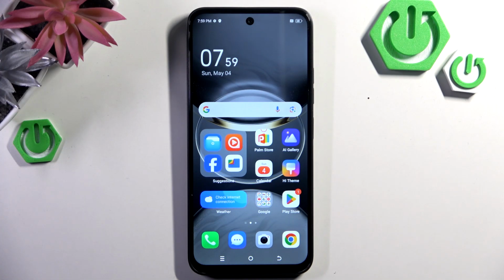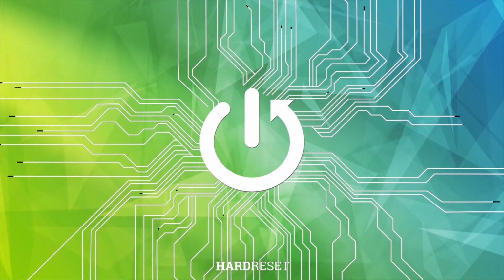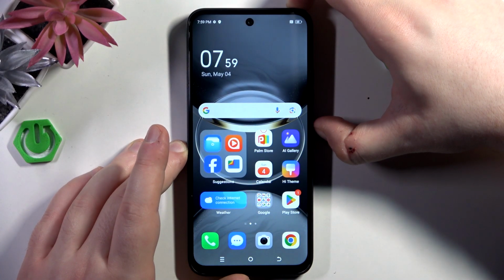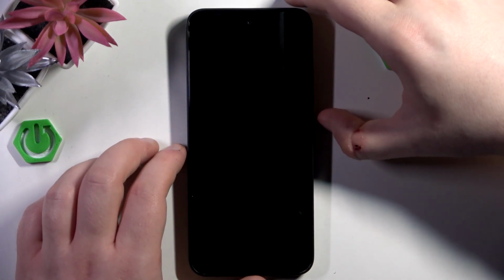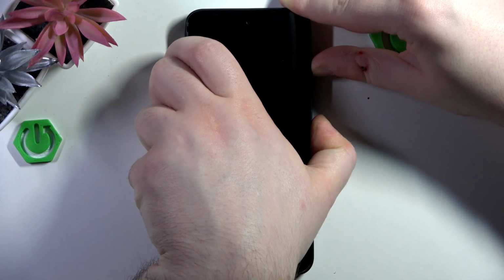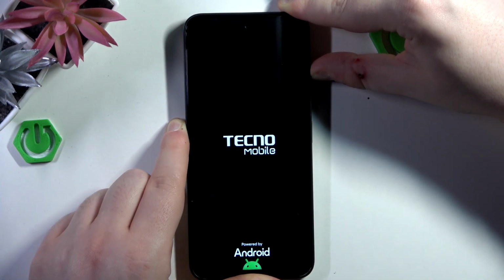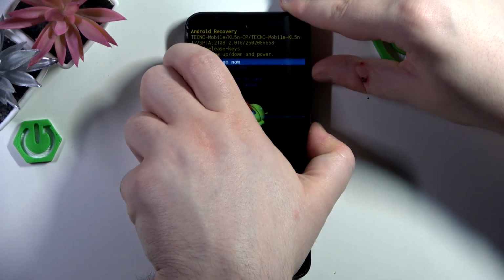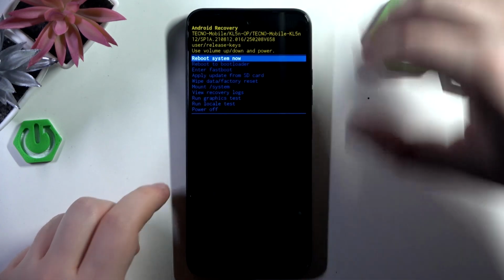TECNO Spark 30 – How to Enter Recovery Mode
If you need to access recovery mode on your TECNO Spark 30, this video will show you the exact steps to enter recovery mode safely and easily. Whether you want to perform a factory reset, clear cache, or troubleshoot your device, knowing how to get into recovery mode is essential for every TECNO Spark 30 user. In this guide, you’ll learn how to power off your phone, use the correct button combination, and navigate the recovery menu using the volume and power buttons. Follow along to make sure you can access all the important recovery features on your TECNO Spark 30 without any hassle.

How to enter recovery mode on TECNO Spark 30?
How to use recovery mode on TECNO Spark 30 to reset the device?
What is the button combination for recovery mode on TECNO Spark 30?

0:00 Introduction
0:06 Power off TECNO Spark 30
0:18 Press Power and Volume Up buttons
0:32 Release Power button at logo
0:41 Bypass 'No Command' screen
0:46 Navigate recovery mode menu
1:01 Outro